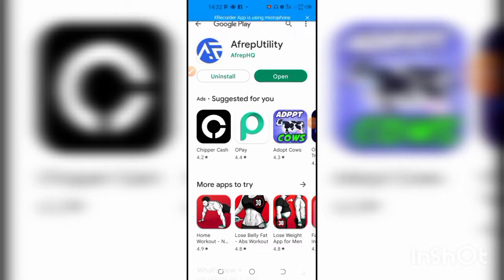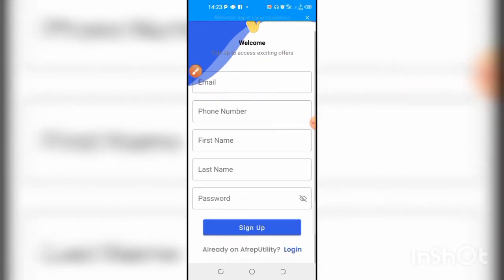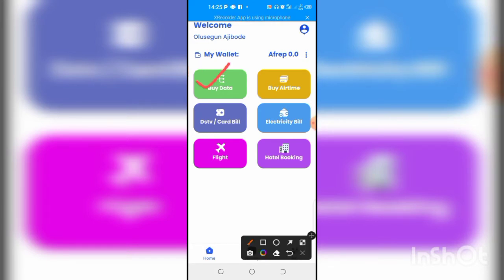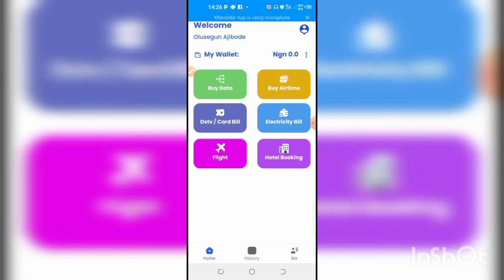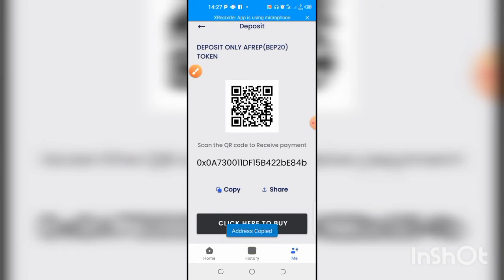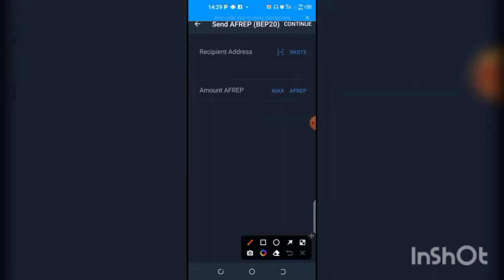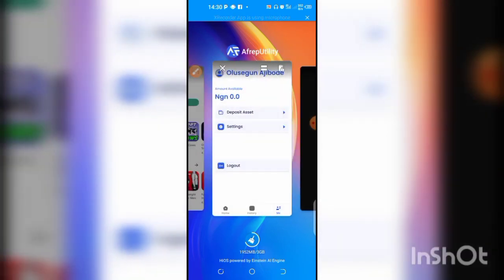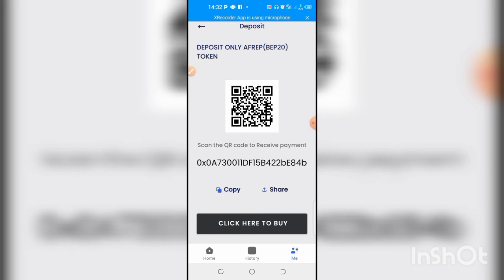How to Install and Transfer AFREP Coin from Trust Wallet to AFREP Utility Wallet